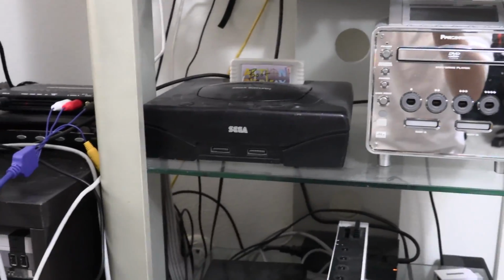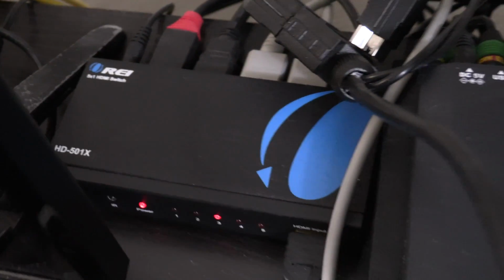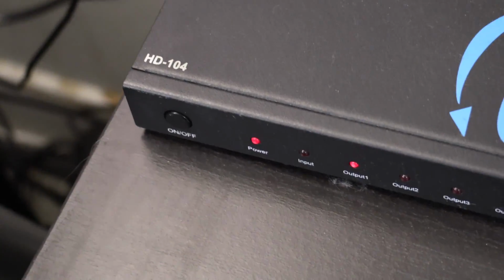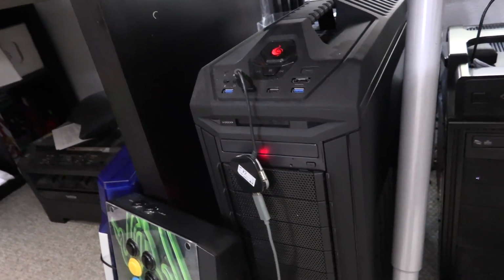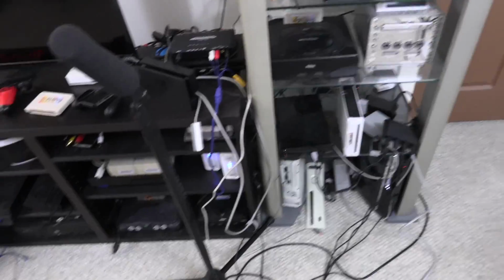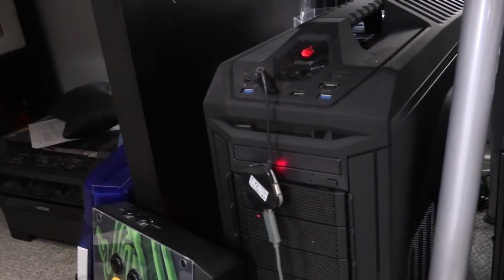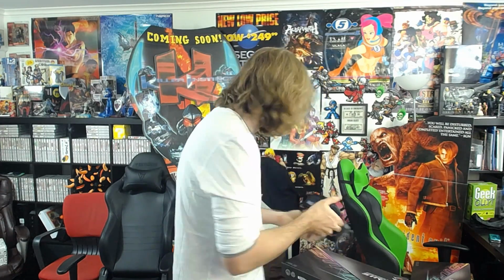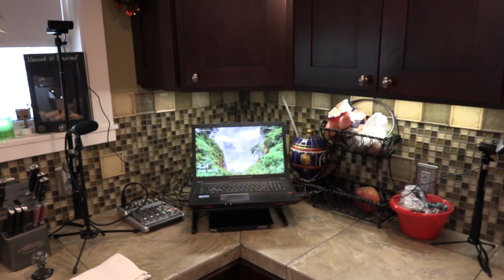MAX BEHIND THE SCENES: 4k Video, Twitch while Recording, & Mobile Streaming (HUGE ASUS GIVEAWAY!)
4K Render Rig Specs - i7-6950x, Asus Strix GTX 1080, 64GB DDR4
Stream Rig Specs - i7 - 5930k, GTX 970, 16GB DDR4

My official hardware provider is ASUS ROG, check 'em out!